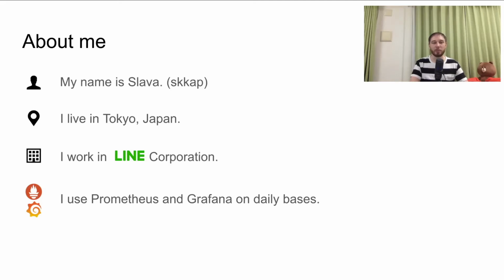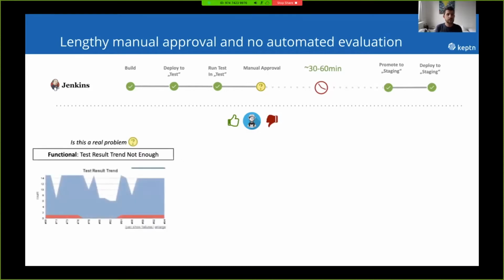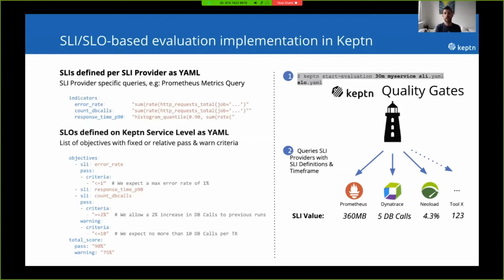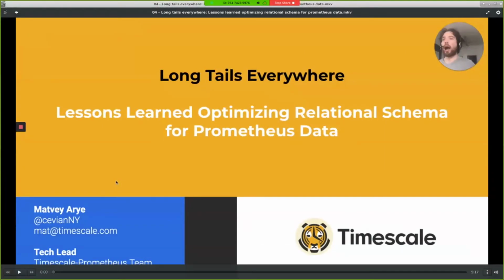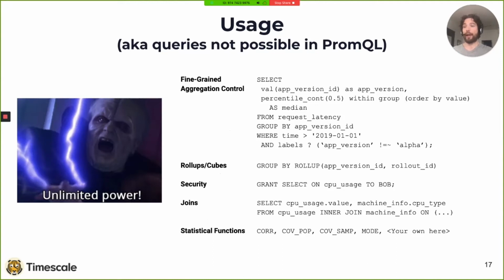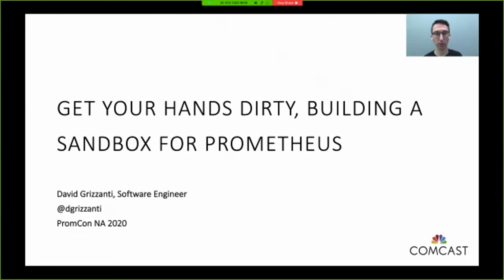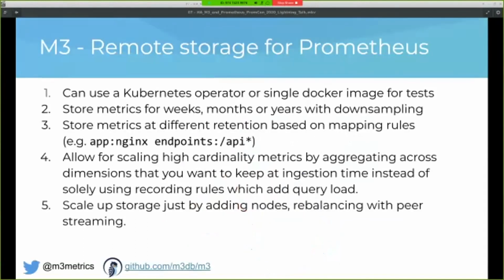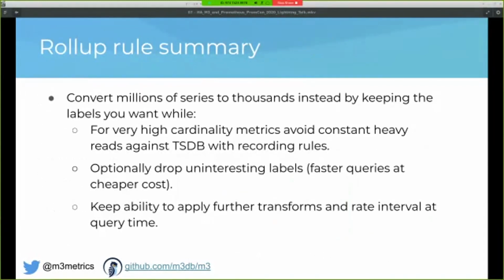PromCon Online 2020 - Lightning Talks Day 1